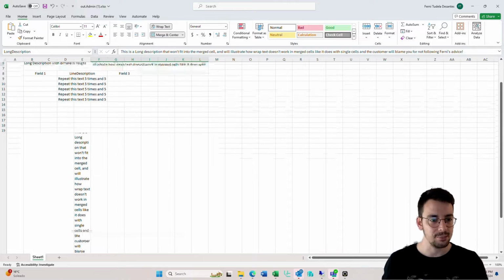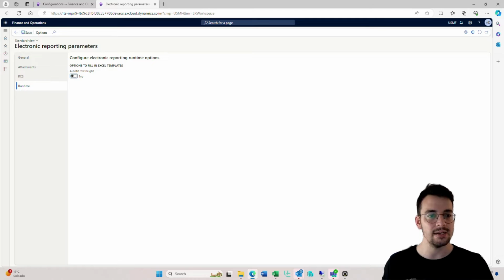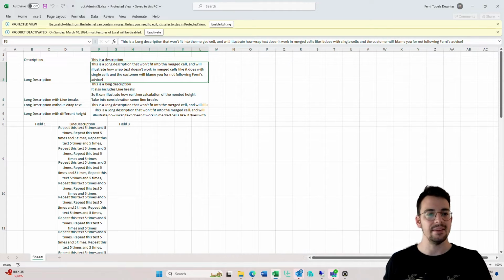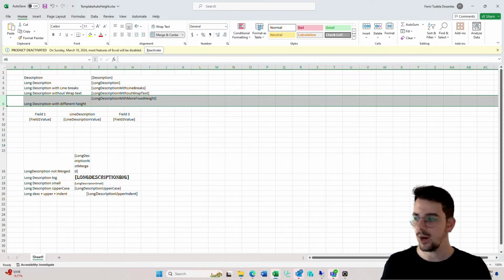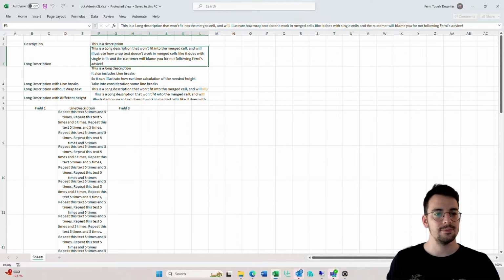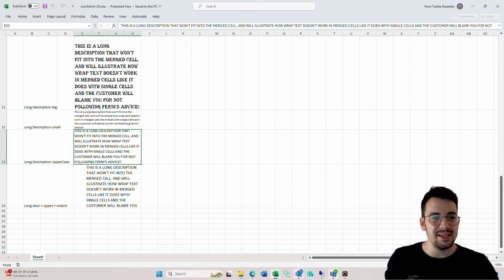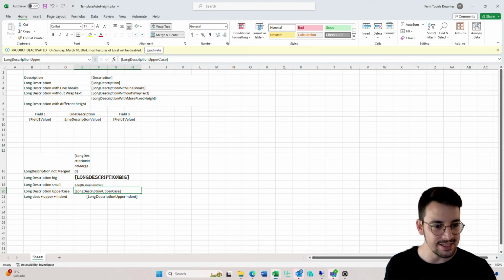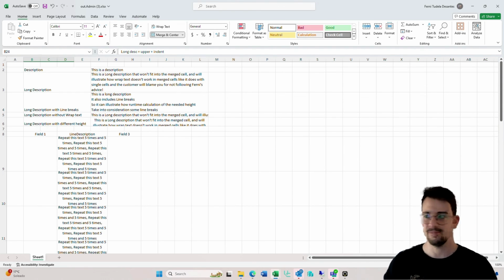D365FO Electronic Reporting: Dynamic Height in Excel rows with wrap text and merged cell (Auto-fit)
If you have worked with Business documents or with ER Excels, you have probably faced the issue of having merged cells that don't vertically grow dinamically to be adjusted to the content. Did you know that there's an OOB solution for it? we are going to see it in detail in this video, so you can avoid making the errors I did when I discovered it and started to implement it in all my ER reports.

00:00 Introduction
00:40 Repro and understand the issue
02:40 The solution: parameter Auto Fit Height
04:30 Auto-Fit Height needed config in the Excel template
05:50 Wrap text needed config in the Excel template
06:45 Trying to break it
07:59 Functionality Limitation, Upper case cut off
08:20 hacky solution to mitigate limitation
09:50 Functionality limitation, Indents
10:28 Thanks!